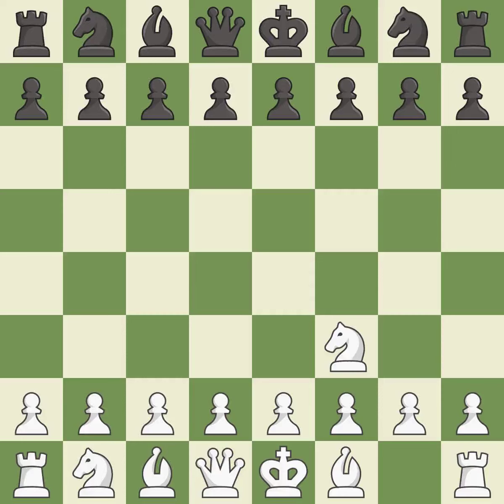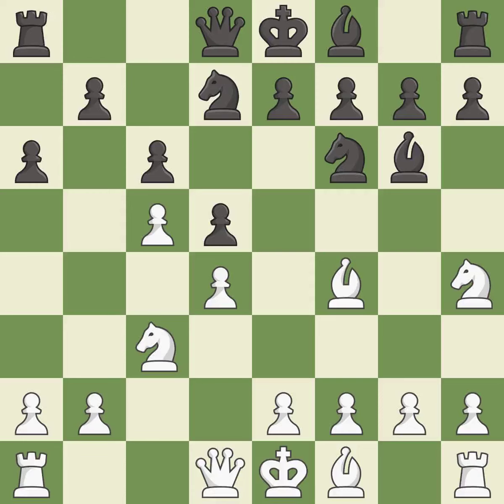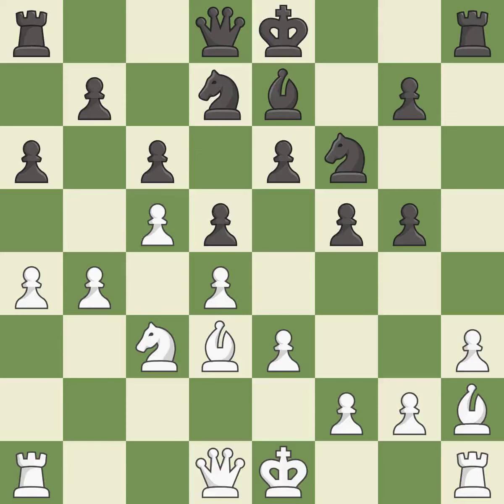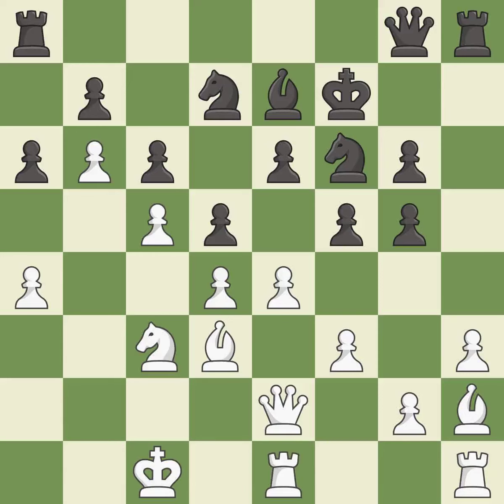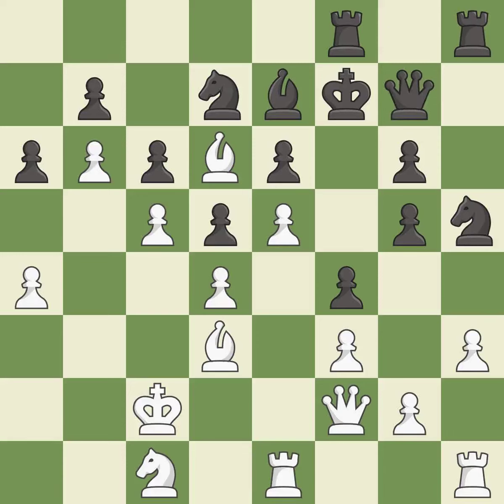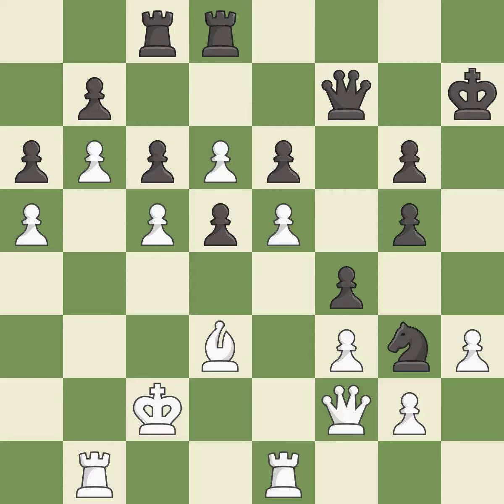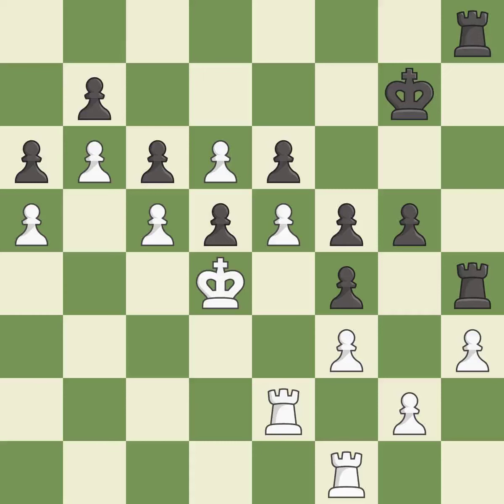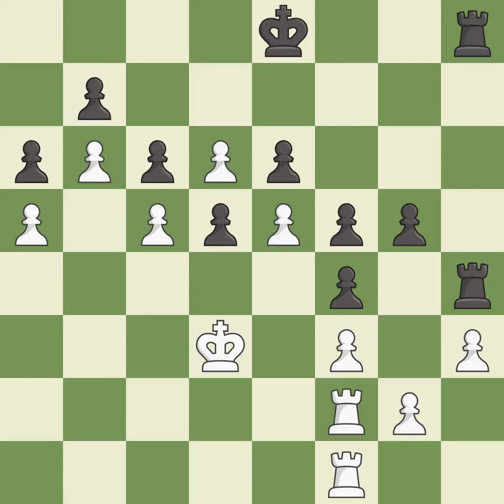White Ding Liren, Black Wang Hao,Slav Defense: Modern, Chameleon, Advance System, Event SportAccord